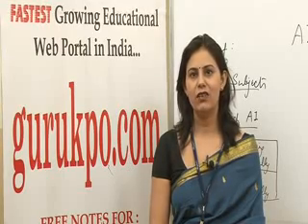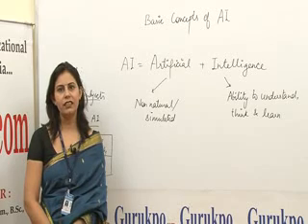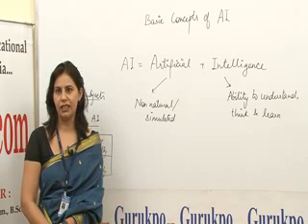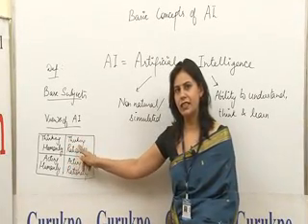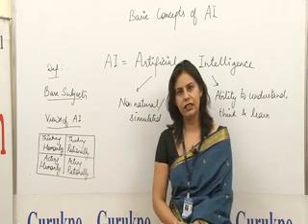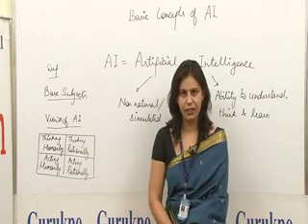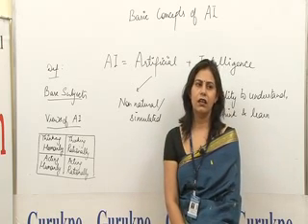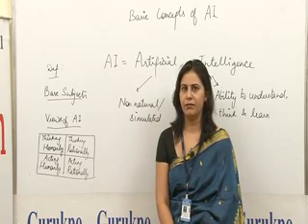Basic Concepts of Artificial Intelligence (BCA, MCA, Msc I.T.) Lecture by Dr. Madhu Sharma.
This is part of lecture presented by Dr. Madhu Sharma, Head of the Department (MCA) in Biyani Institute of Science and Management. This lecture is about -- Basics Concepts of Artificial Intelligence. It involves the definition of Artificial Intelligence and introduction of  Philosophy, Psychology, Mathematics and Linguistics as the base subjects along with the four different view of Artificial Intelligence-thinking humanly, acting humanly, thinking rationally and acting rationally.